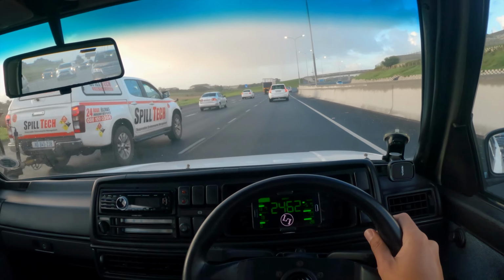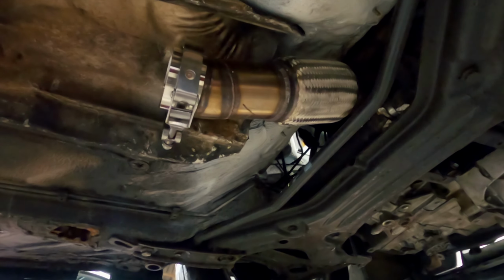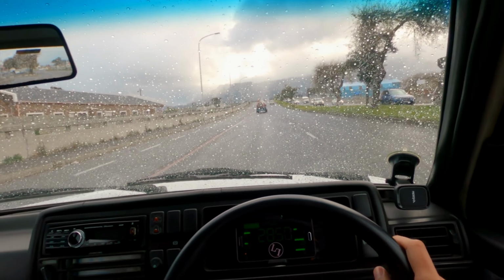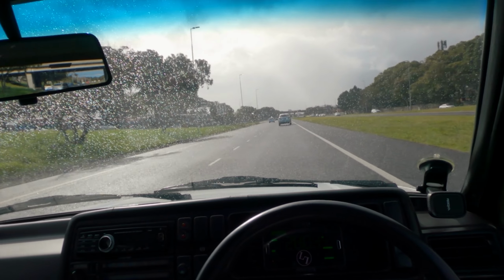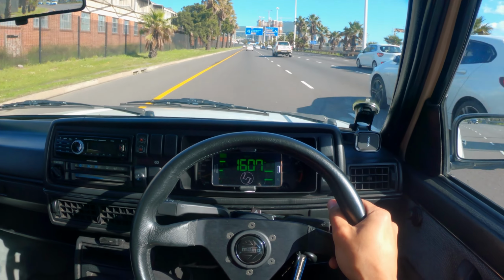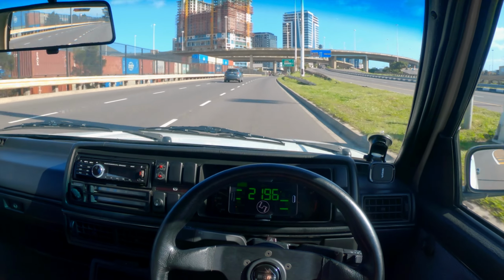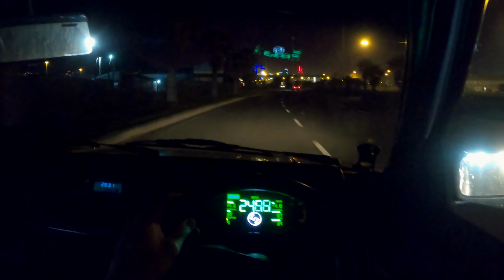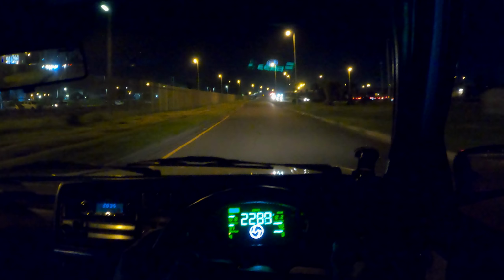The 1.8T Mk2 GTI gets a 76mm exhaust but is it surging?? Strange turbo noise | POV driving and pulls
In this video I take Leah to get a full exhaust. The car was just too loud and I’ve been told that my exhaust needs to exit out the rear for racing at the track. The exhaust sounds good, the car is quiet inside but it changed something. The car now has a weird noise when it’s in full boost and I chase my tail trying to figure it out.

(FREE) Bryson Tiller Type Beat - 90s type of love (prod. yusei x ydd matt)